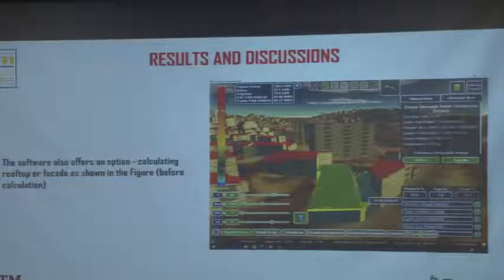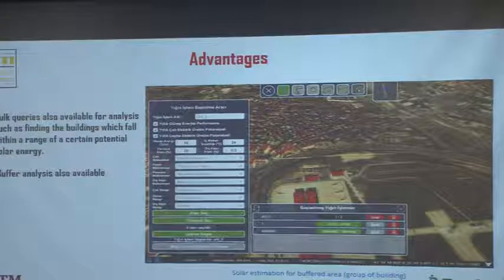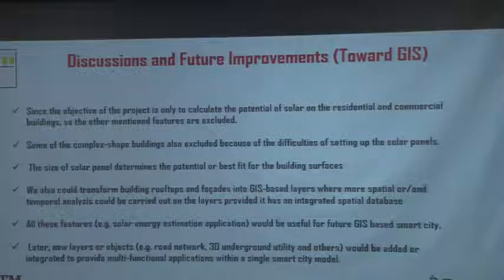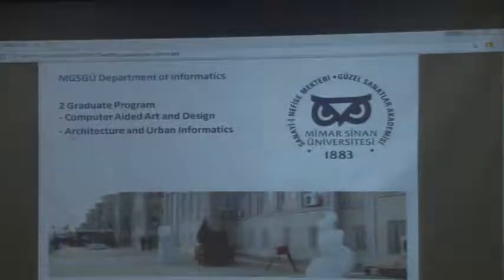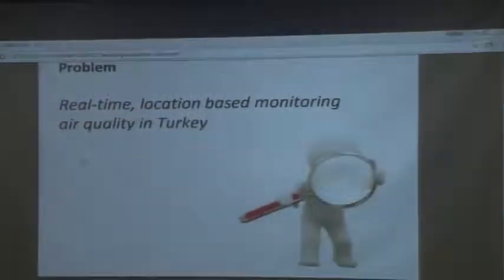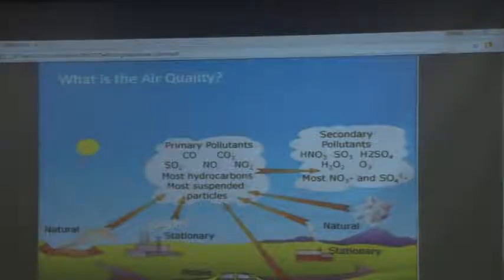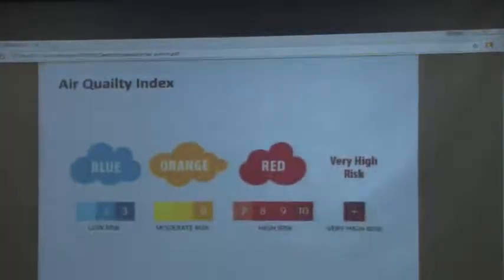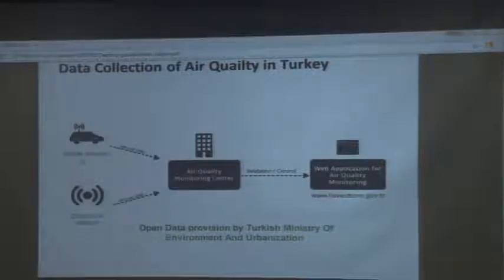GeoAdvances 2017 15.10.2017 Hall 2 Session 5 - 5 (İsmail Büyüksalih_2 - Ümit Işıkdağ_1)